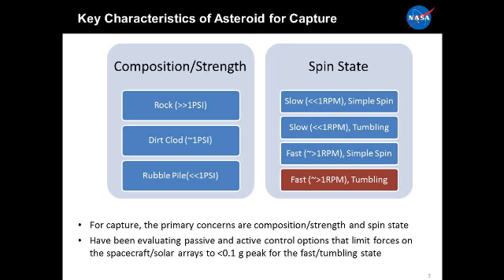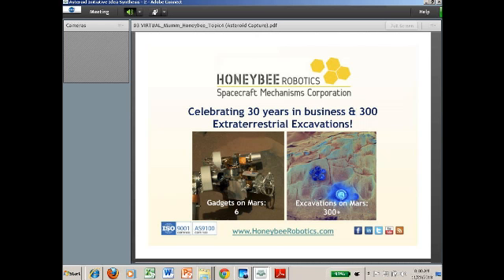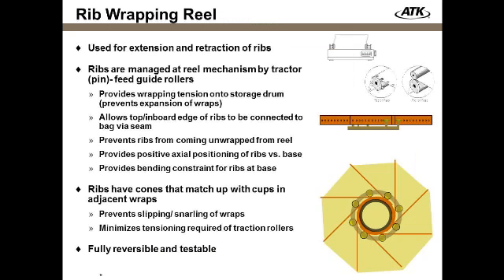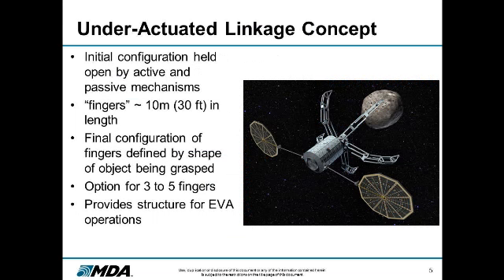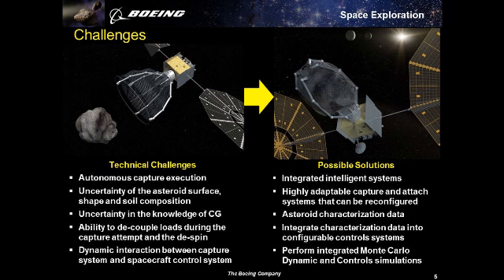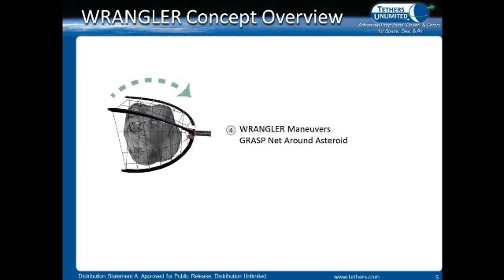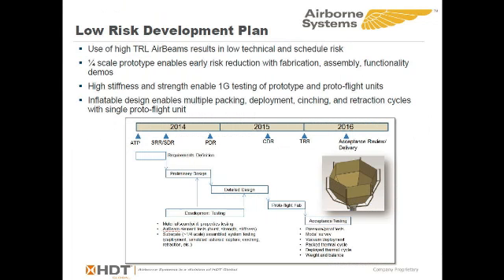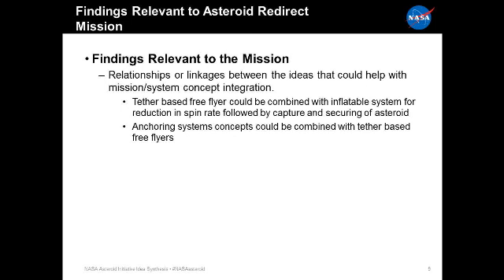Capture Systems - Part 1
Nov 21, 2013 "Asteroid Capture Systems" session of the Asteroid Initiative Idea Synthesis Workshop.